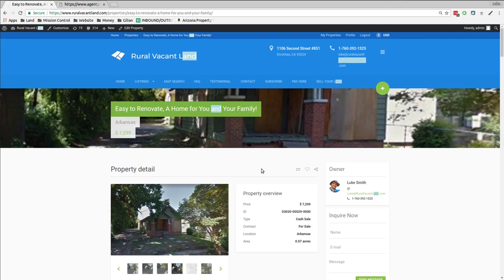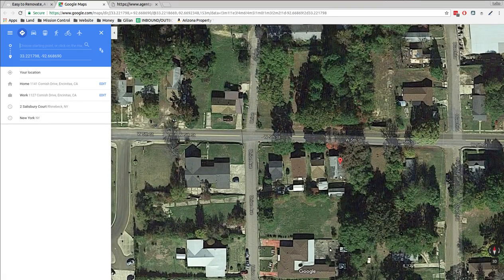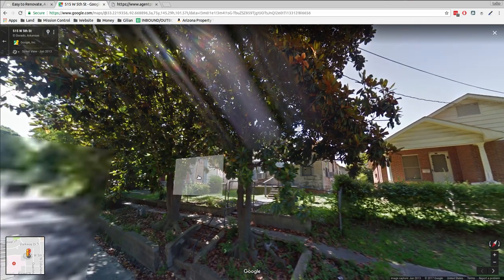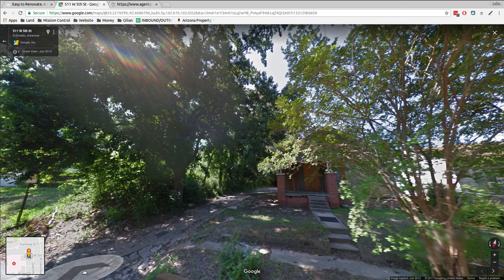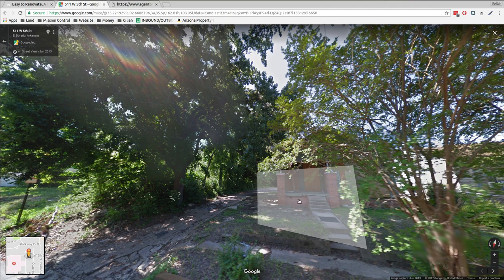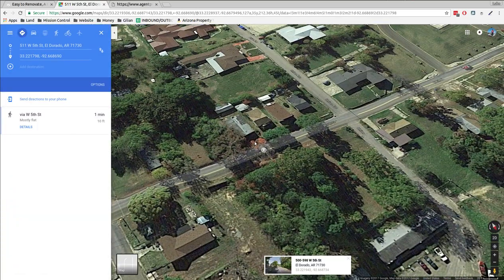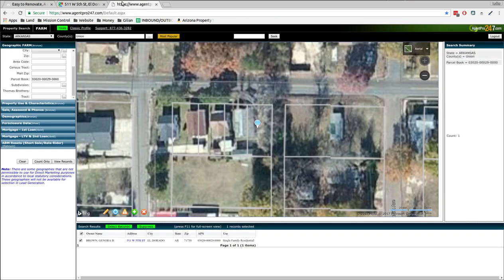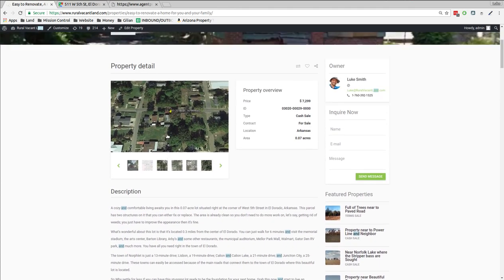Renovate Me, A Home for You and Your Family!